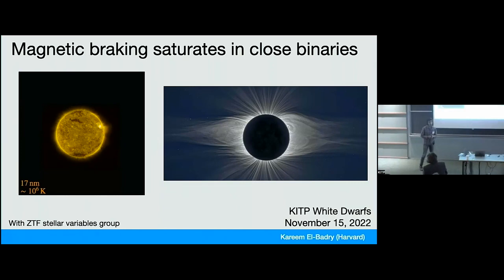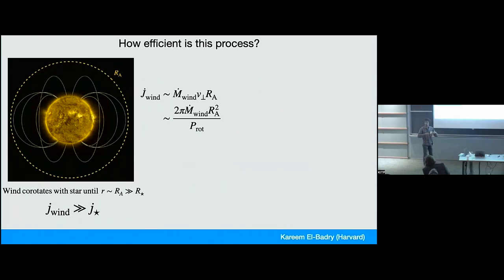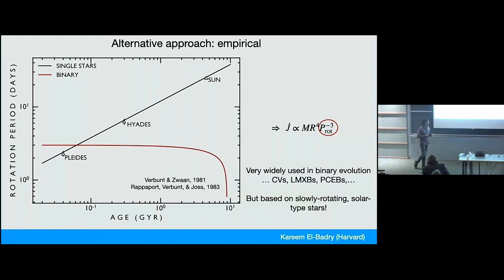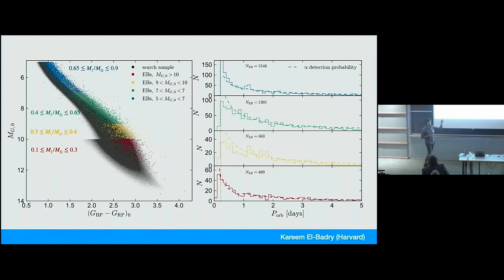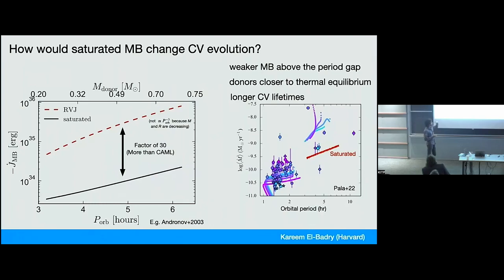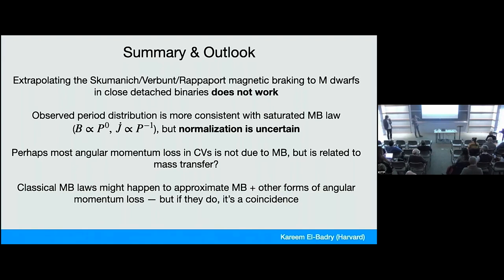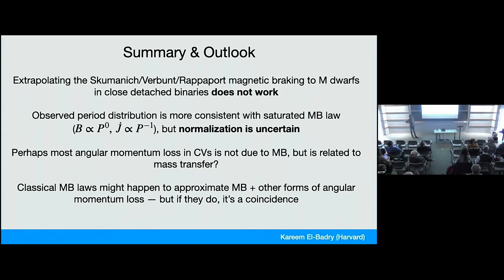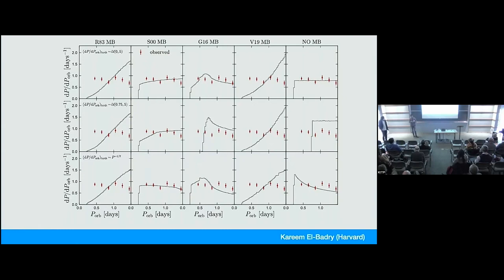Magnetic braking in binaries containing white dwarfs ▸ Kareem El-Badry (Harvard-Smithsonian CfA)